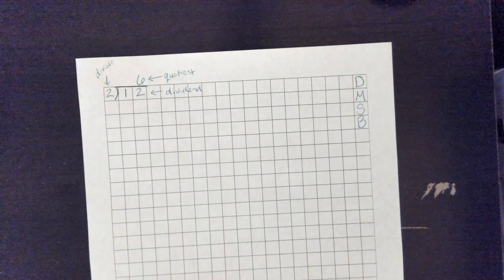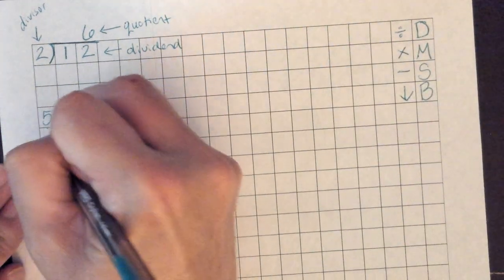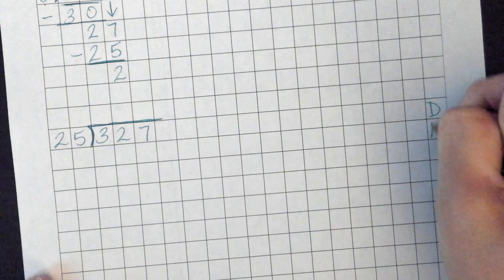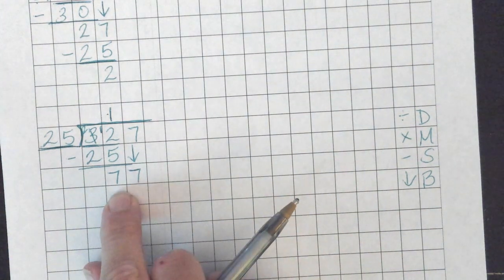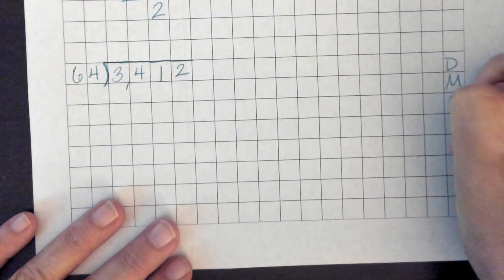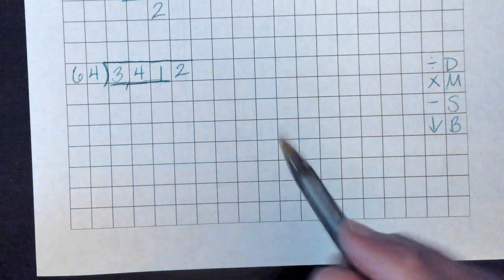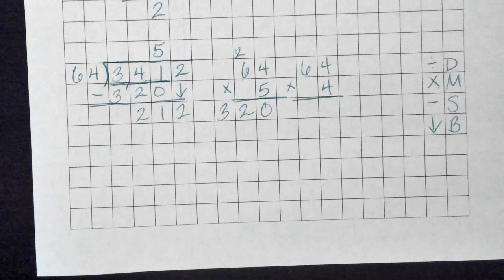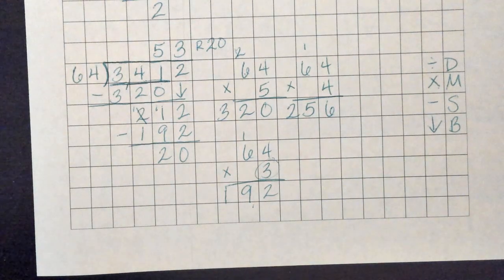Going from one digit to two digit divisor practice